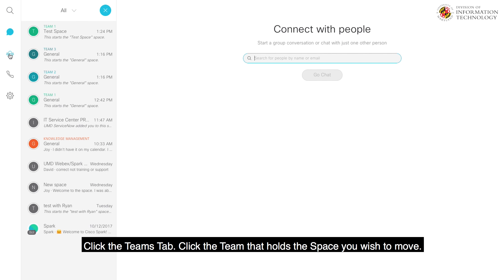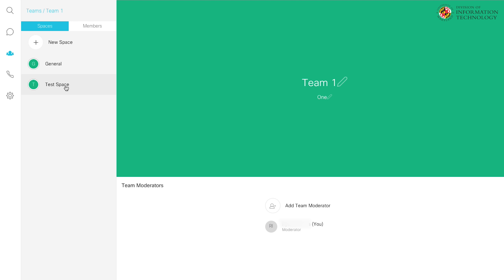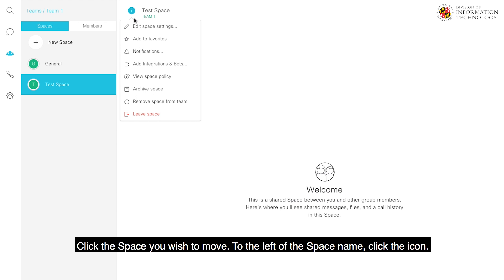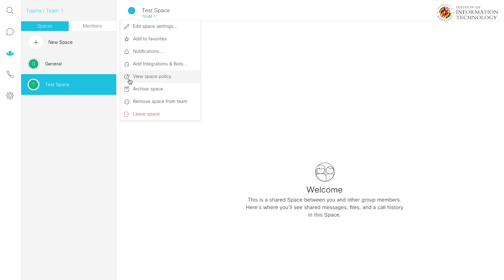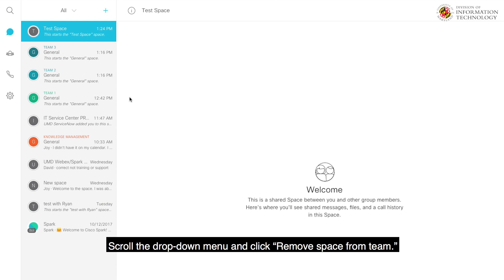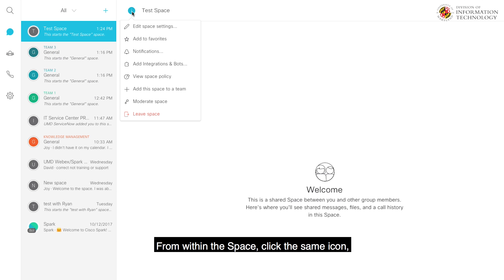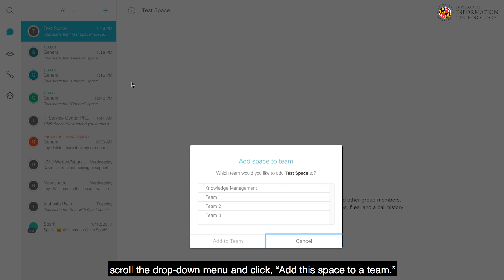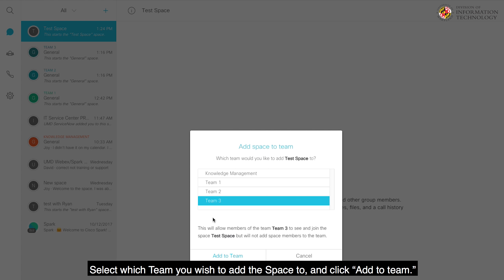Webex Teams - Remove and Add a Space to a Team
UMD offers Webex Teams (formerly Cisco Spark) to faculty and staff members. Learn how to remove or add a Space to a Team.